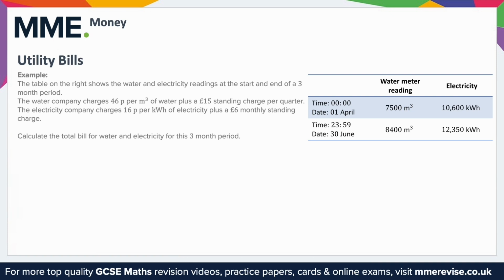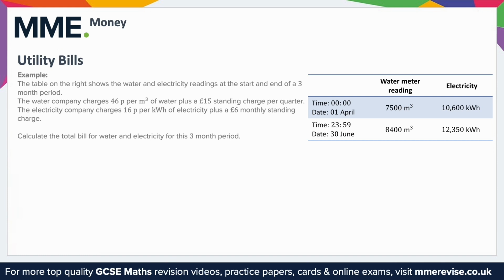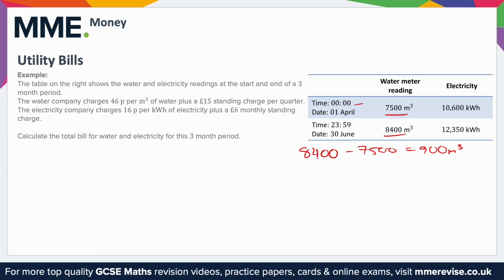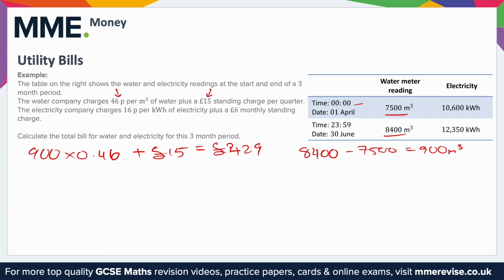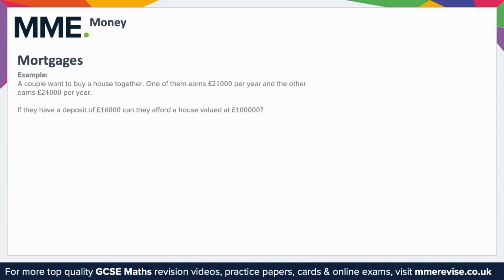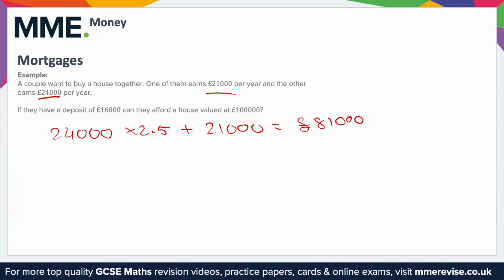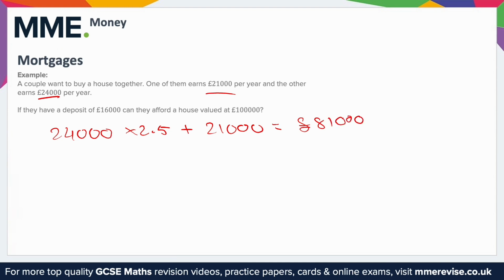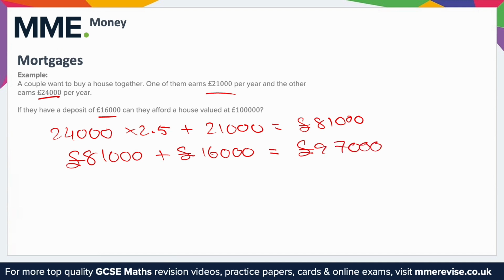Ratio - Money (Video 5)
This is the MME video on Ratio - Money (Video 5)

TIMESTAMPS
0:00 Intro
0:05 Utility Bills
3:03 Mortgages
5:00 Outro